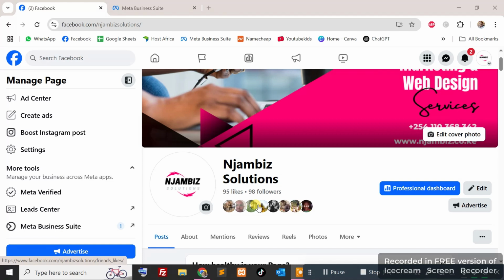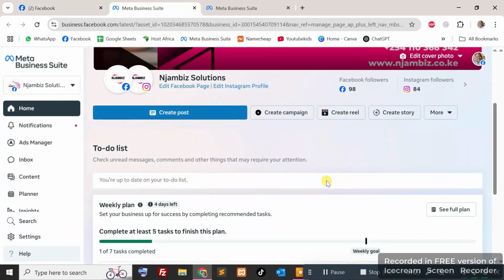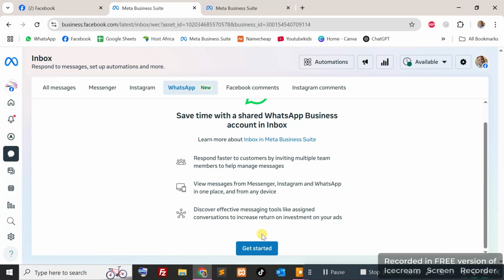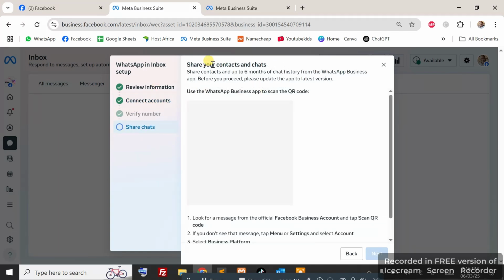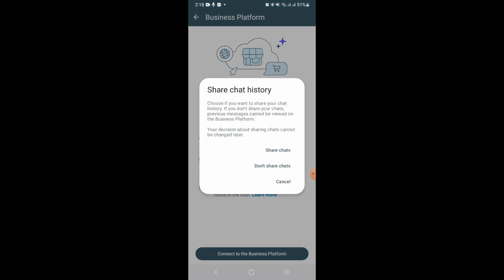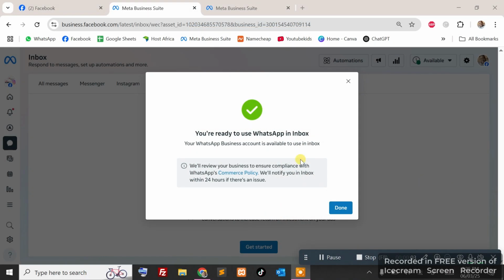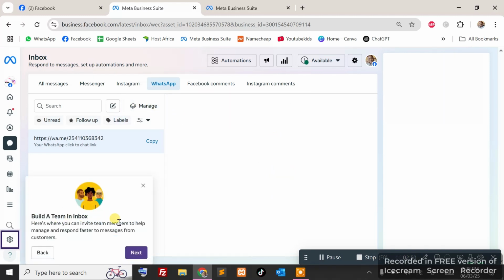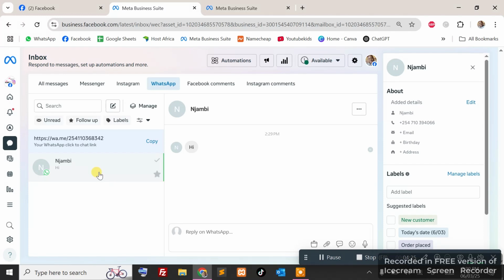How to connect WhatsApp business chats to Meta Business Suite Inbox | WhatsApp Business Tutorial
In this video, we are going through how to connect WhatsApp business to Meta Business Suite. This step-by-step tutorial will show you how to add WhatsApp business to Meta inbox so that you can add several team members to manage the WhatsApp business inbox.